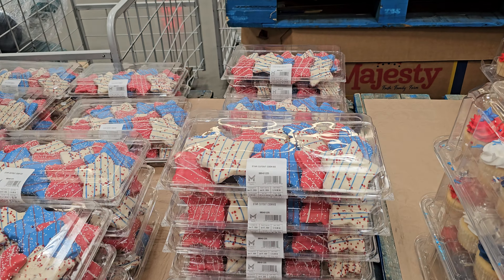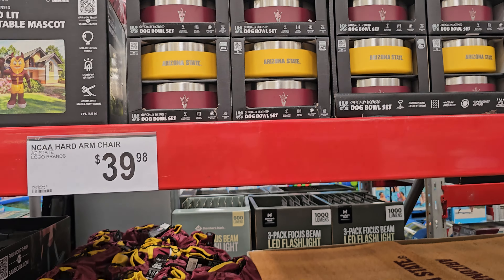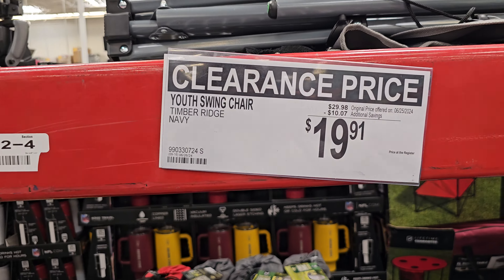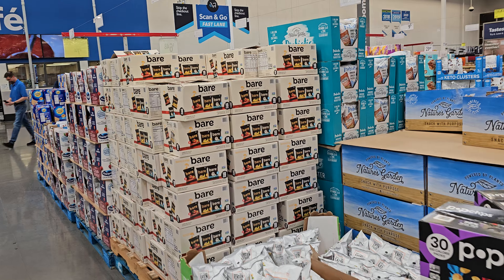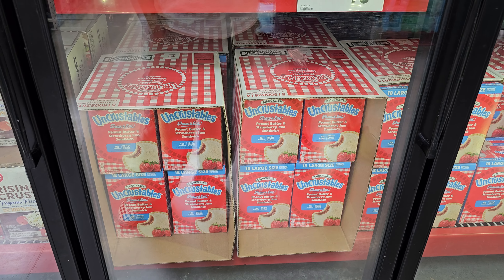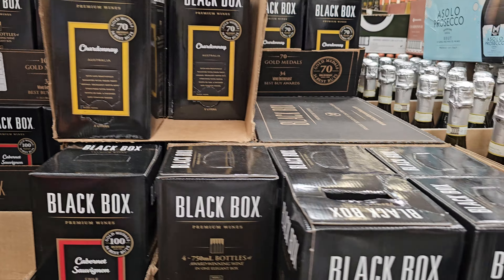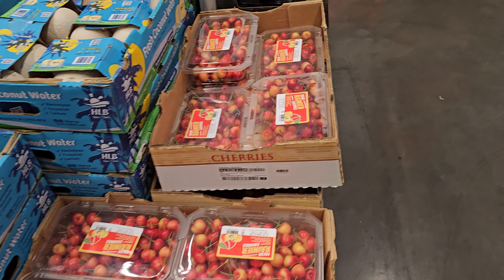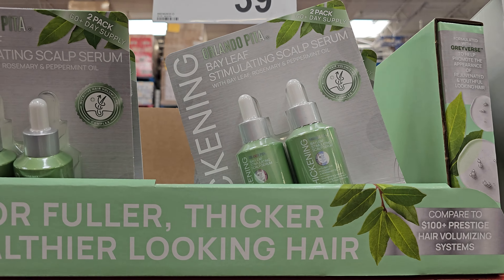SAM'S CLUB NEW ARRIVALS FOOD HOME IDEAS BROWSE WITH ME 2024